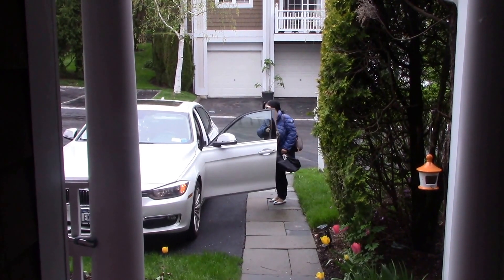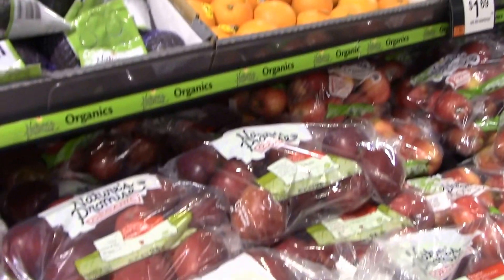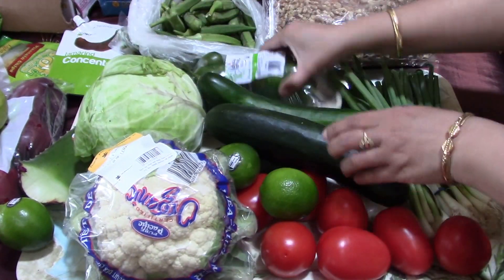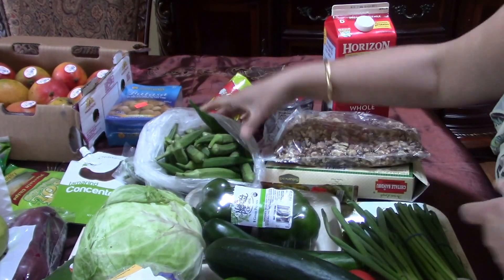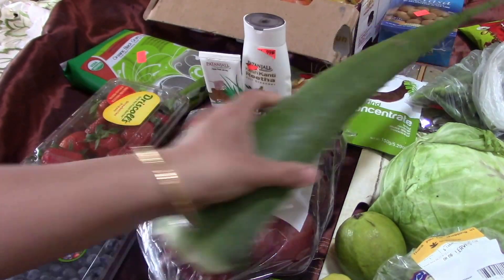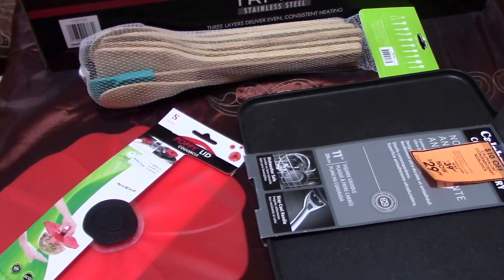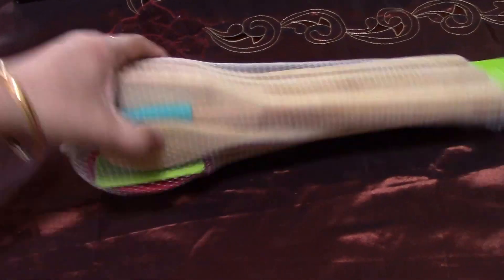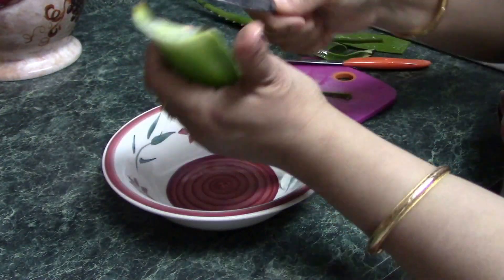Indian Grocery Haul And Kitchenware Haul | Healthy Indian Grocery | Simple Living Wise Thinking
This video is all about grocery haul and kitchenware haul.I have done some kitchenware shopping and some Indian grocery shopping and most of them are healthy .I have also purchased some utensils which can be used in Indian cooking.